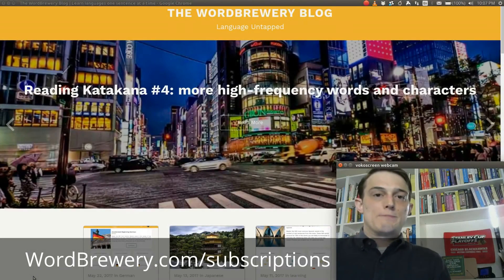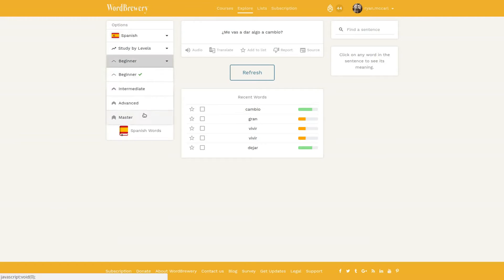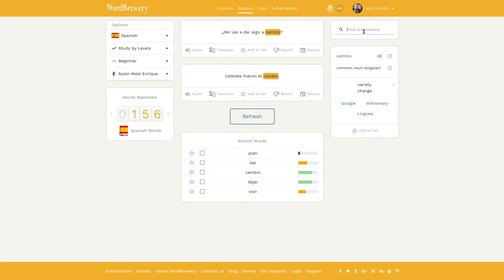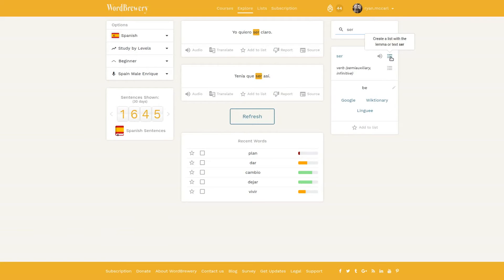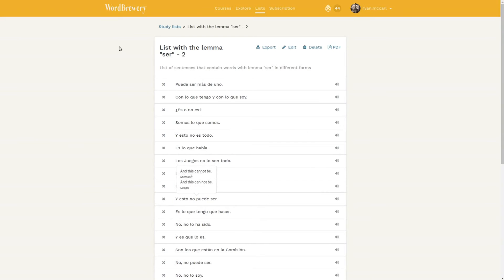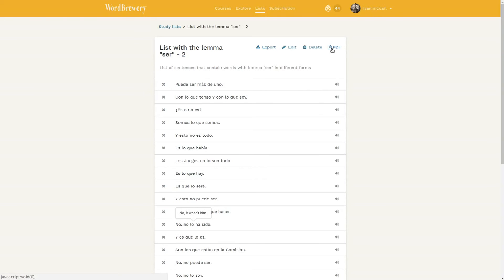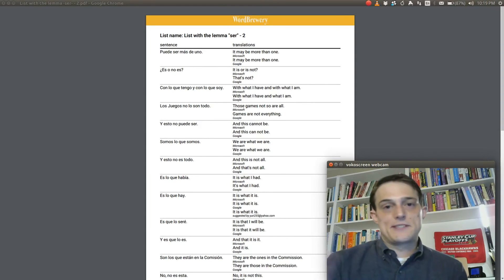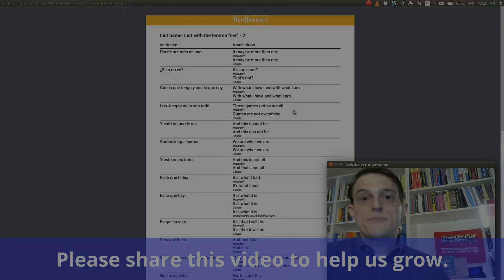How to learn a language by automatically creating lists of example sentences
How to use WordBrewery.com to study useful vocabulary and grammar by automatically creating lists of example sentences. All sentences are real, relevant sentences from the news that are packed with the high-frequency vocabulary you need to master. WordBrewery's new automatic example sentence tool is especially useful for learning grammar and conjugations in Spanish, French, German, Portuguese, Russian, Italian, and many other languages.